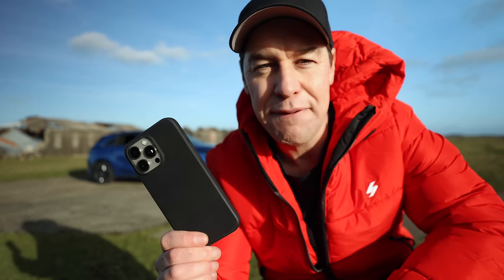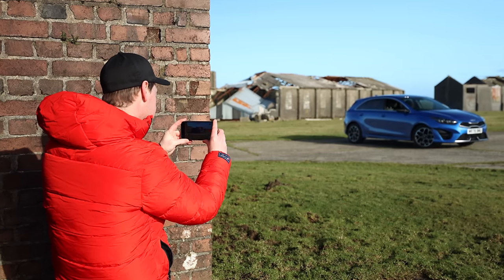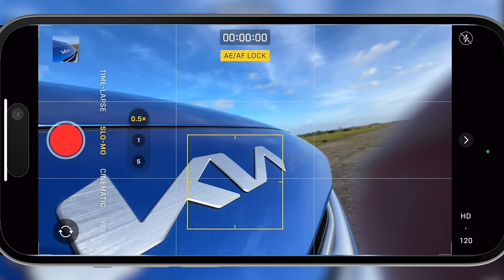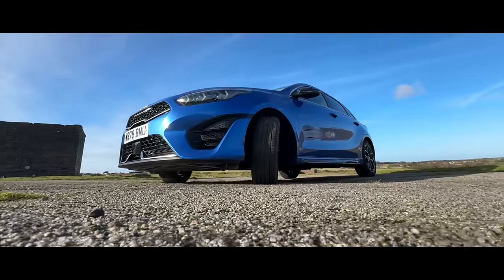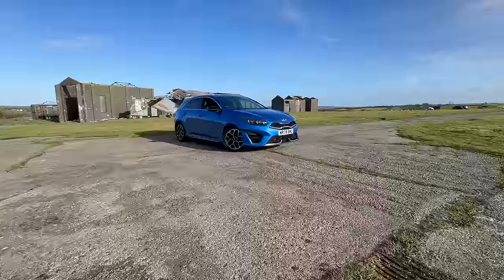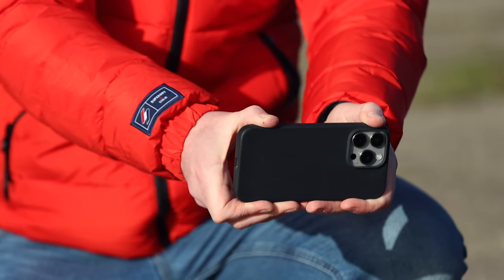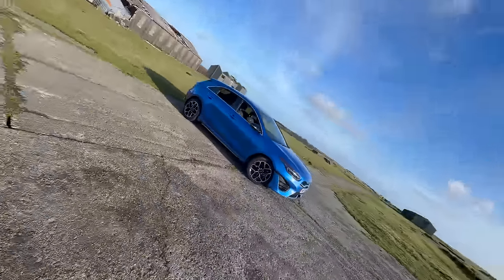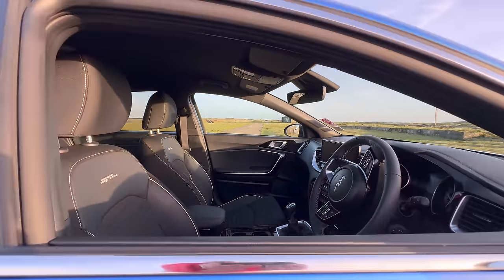iPhone Videography To Make ANY Car Look Cinematic | Smartphone Filmmaking Tips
🎬 GEAR USED IN THIS VIDEO (Amazon links):
iPhone 15 PRO MAX
Main Camera
Wireless Microphone

VIDEO LOCATION:
Cornwall, England.

🚀 HOW I GROW MY YOUTUBE CHANNEL FAST!

🪛 3m Extension Pole
🎙️ Wireless microphone
🎥 BTS Camera
🎒 Camera bag
📷 Favourite Lens
🔍 Favourite Zoom Lens
🔍 Favourite Cheap Lens
🎒 Camera bag
📲 Smartphone Gimbal
🪛 Weebill Gimbal